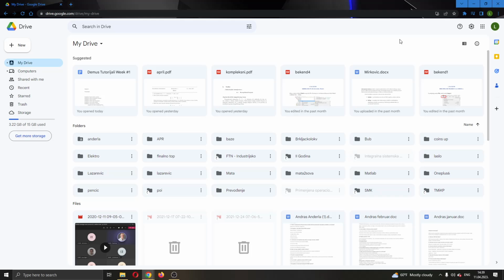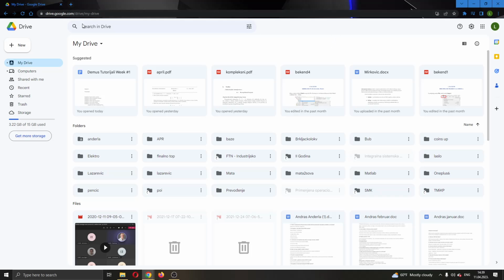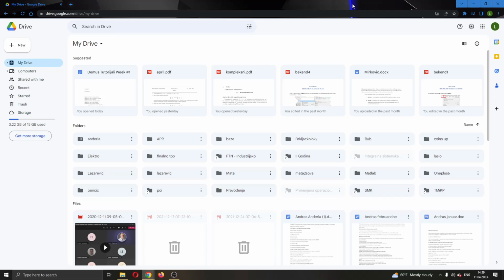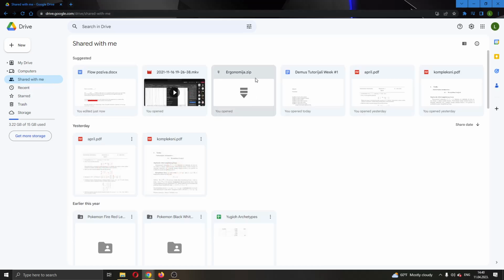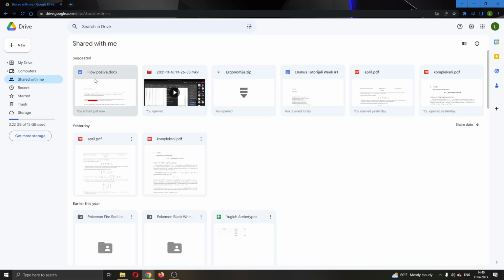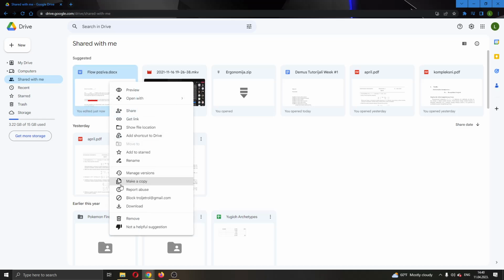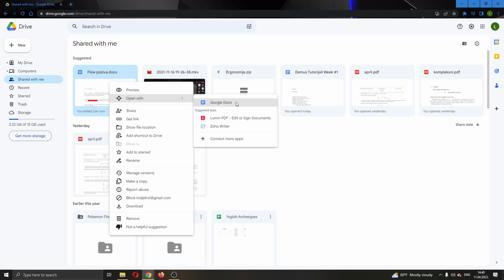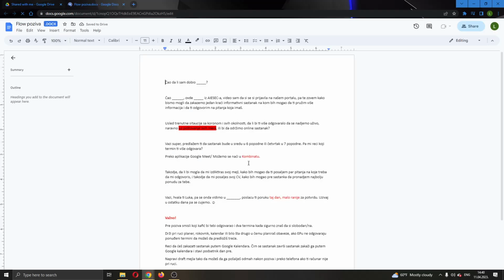How To Edit Shared Document Google Drive Tutorial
Today we talk about edit shared document,google drive edit shared document,how to share files on google drive,how to use google drive